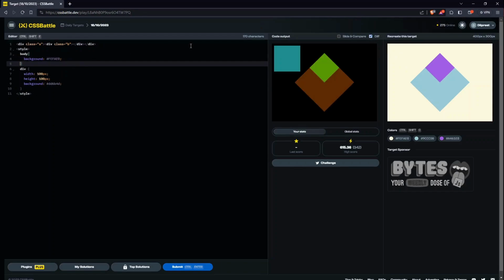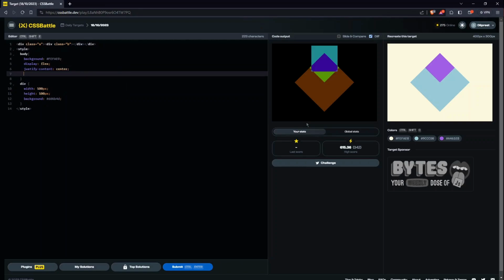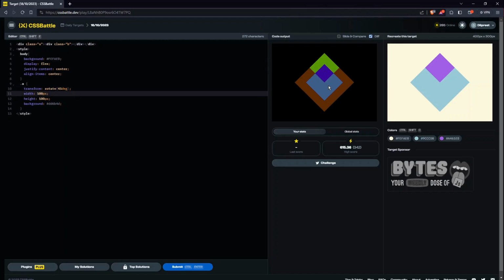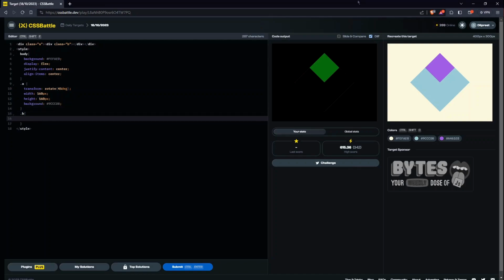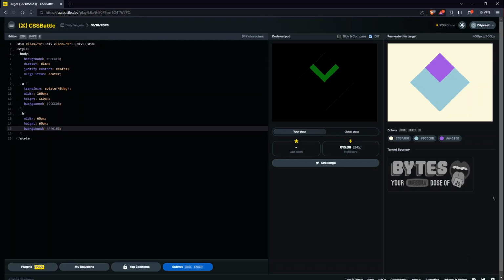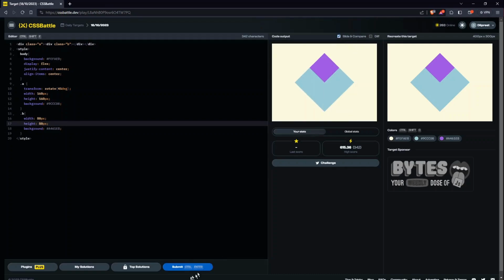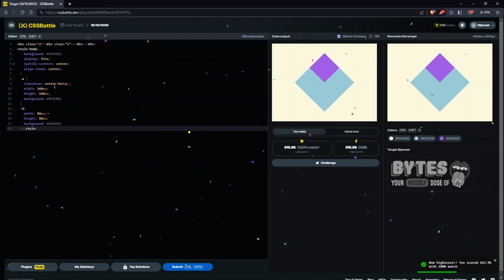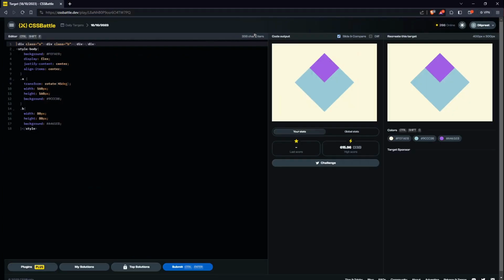The Daily Targets Series: HTML and CSS Challenge by CSS Battle - 18-10-2023